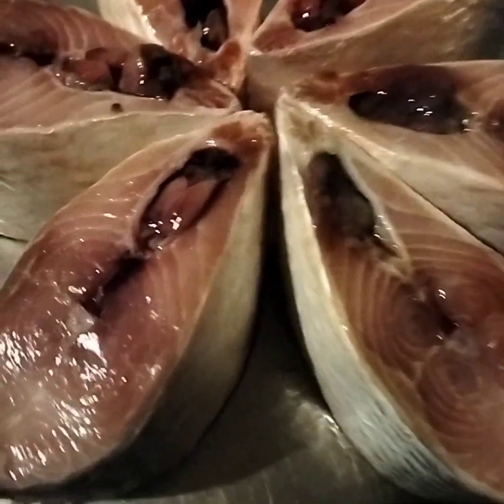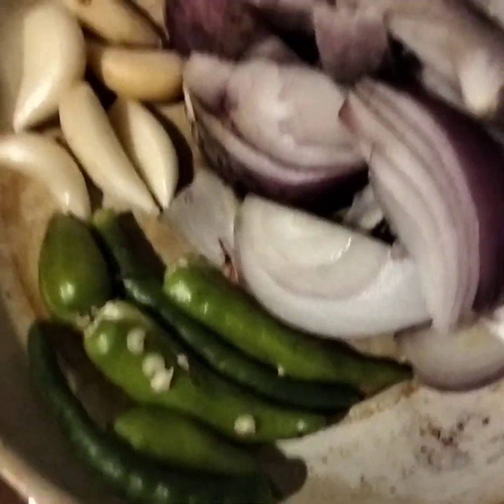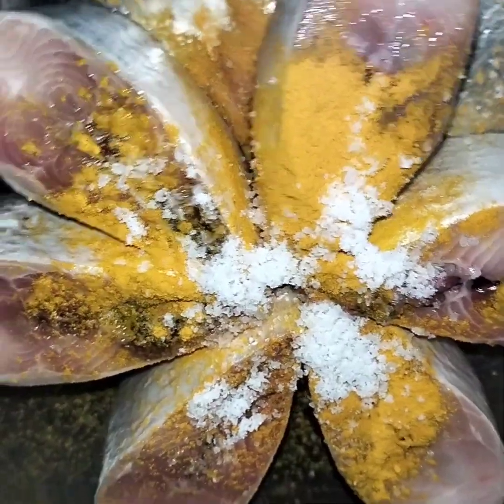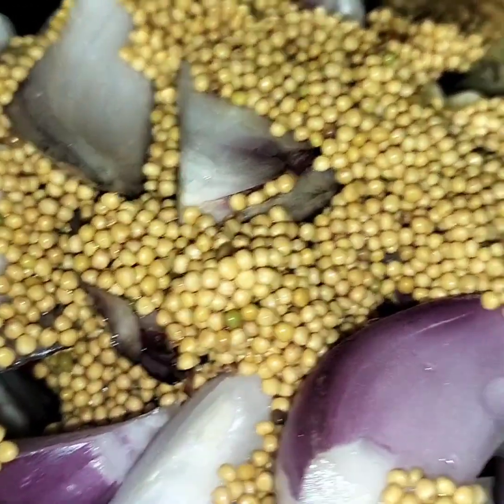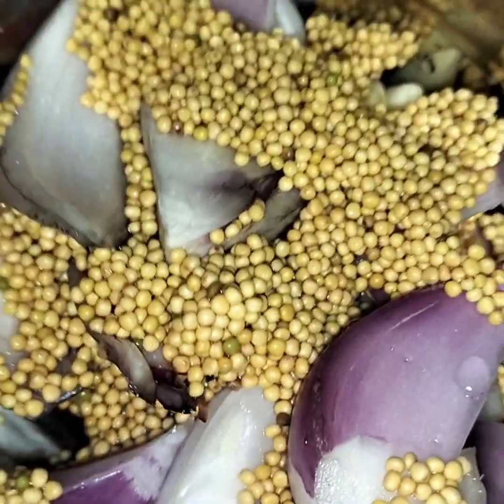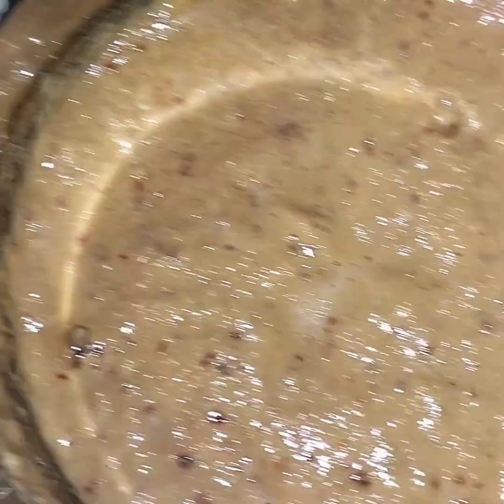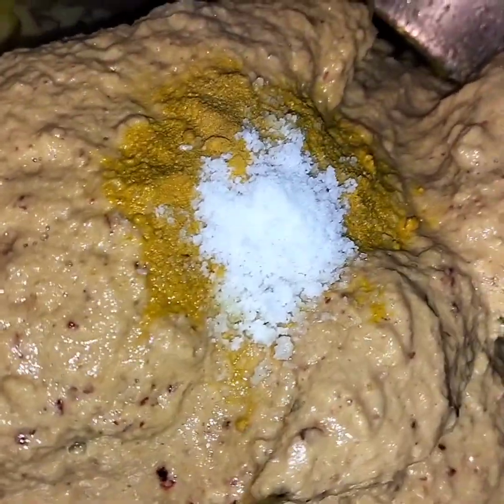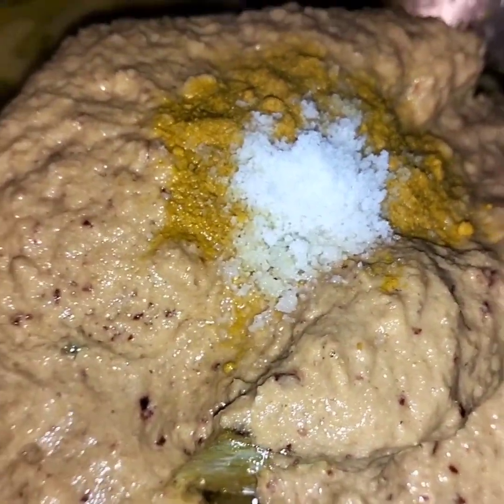Elish sorse resipe akdom ghorua podhotite toire kora